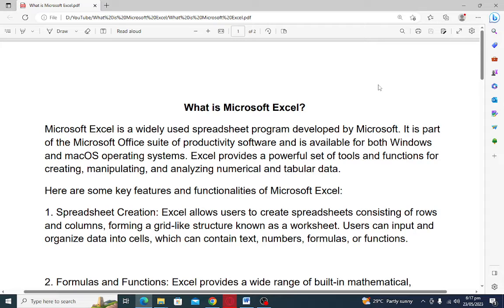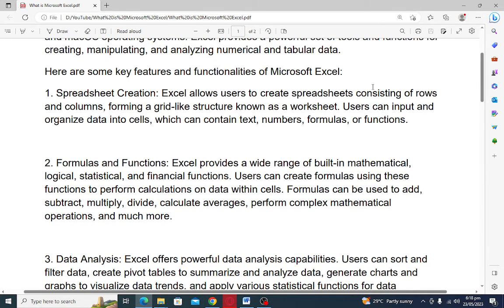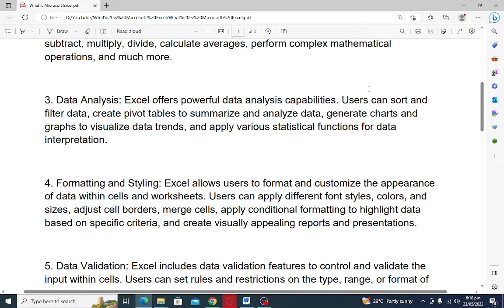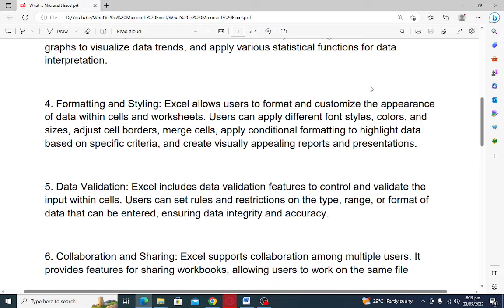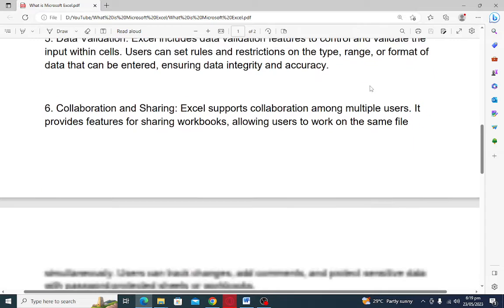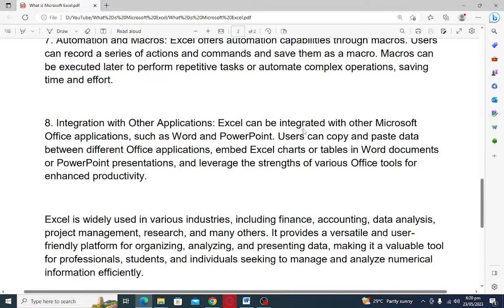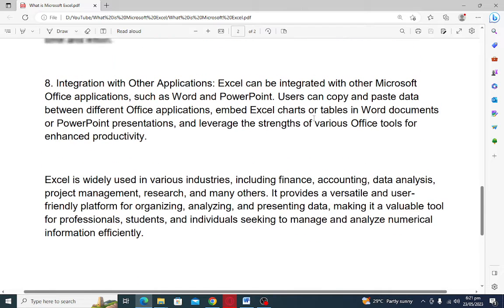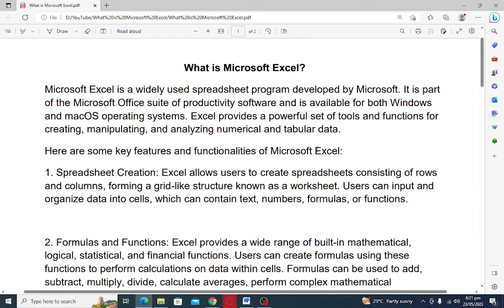What is Microsoft Excel?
In this video I will take about what is microsoft excel.

GCash Account

Jake Pomperada